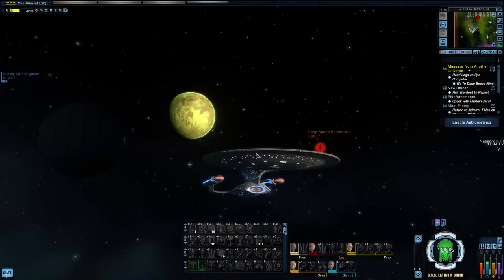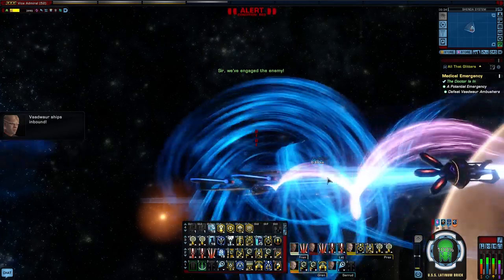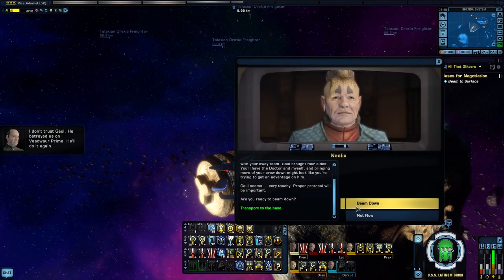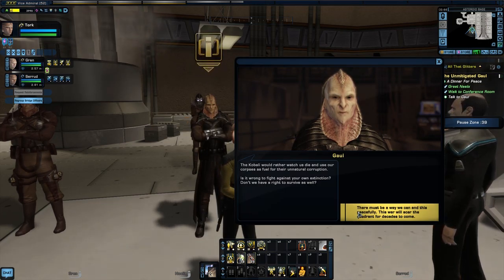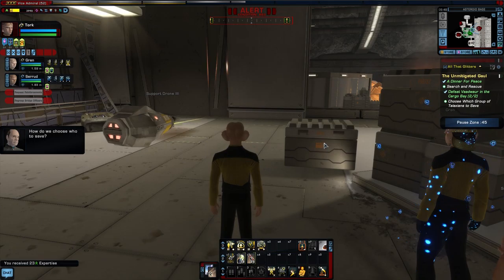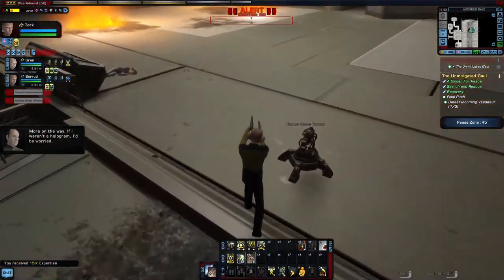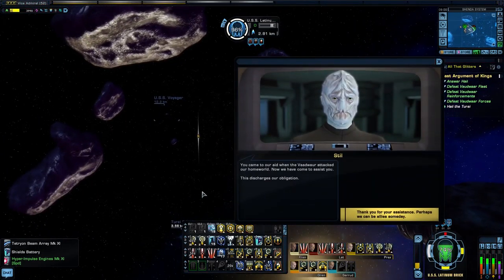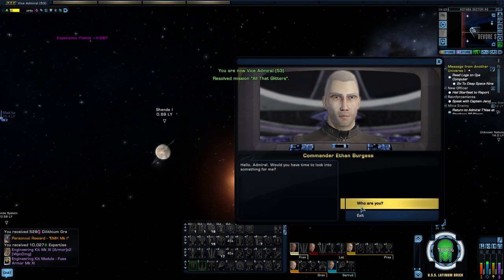STO Delta Quadrant Mission 7, All That Glitters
AHHHHHHHHHHHHHHHHHHHHH!

Neelix AGAIN!!!
Do I really have to save the Tellaxin?
Can't I just let them all die???